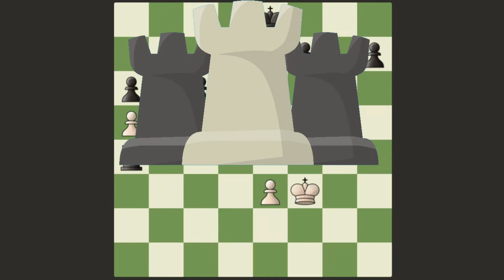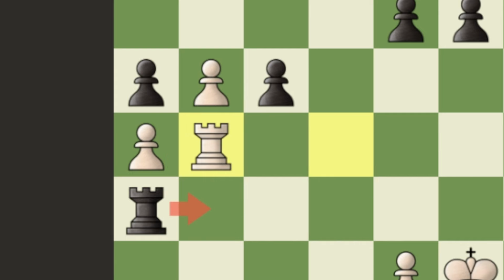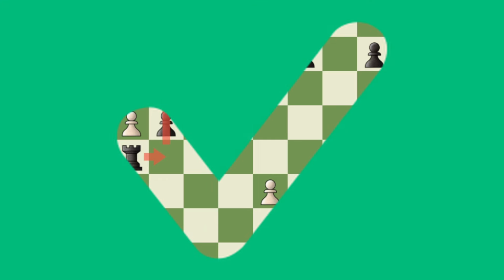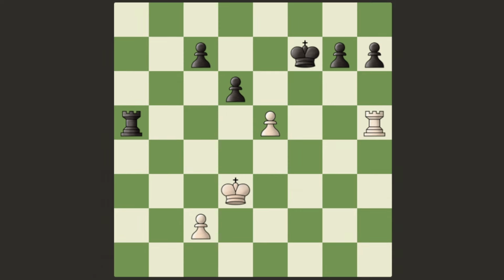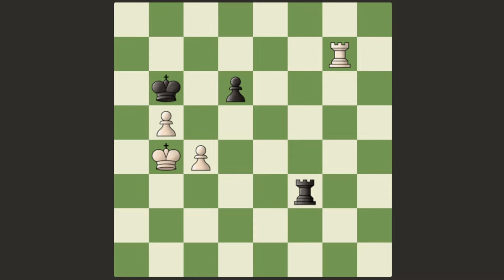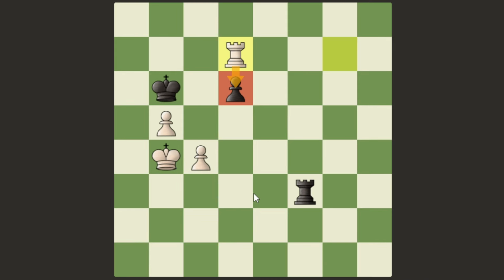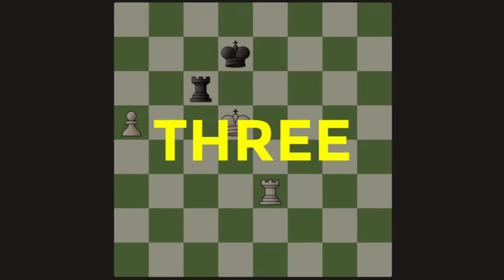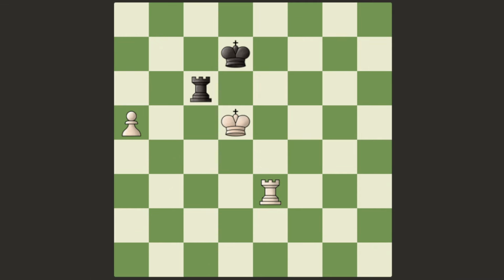5 Must-Know Tricks to Win Rook Endgames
Rook Endgames Are Tricky to Navigate, but with a few tricks up your sleeve, you will do just fine! Solve these chess rook endgame puzzles.